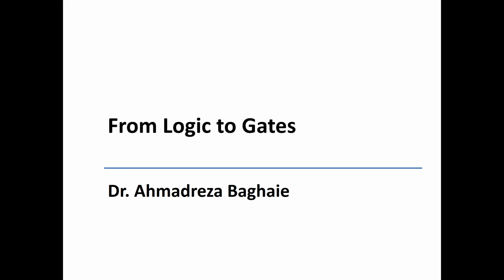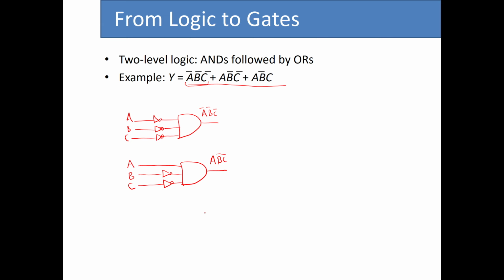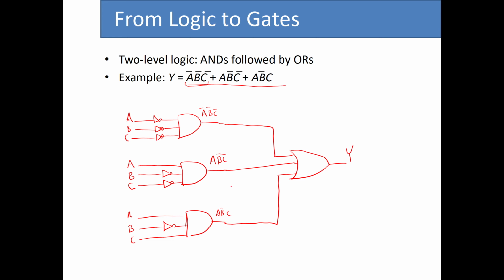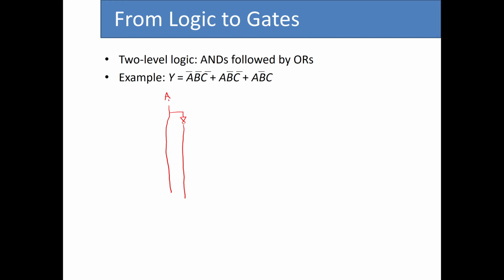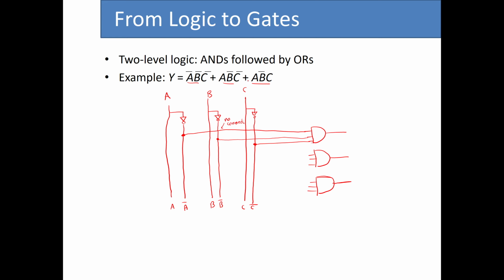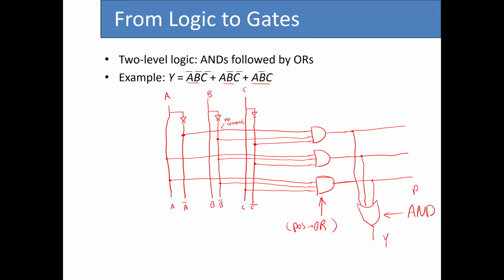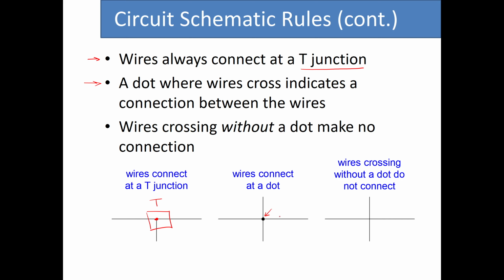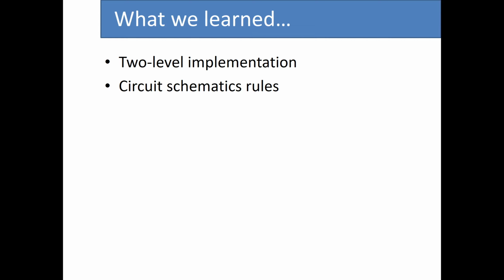11 From Logic To Gates